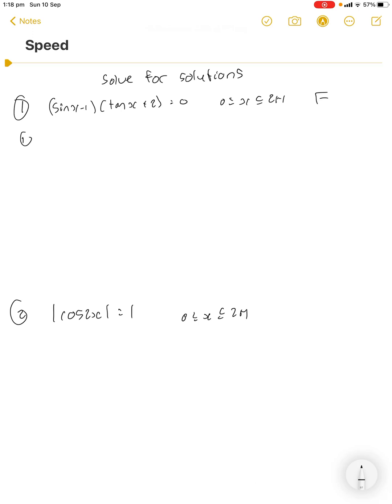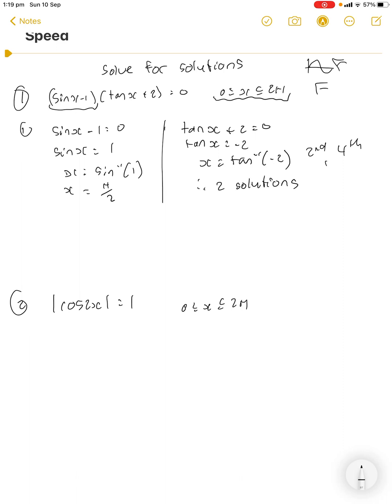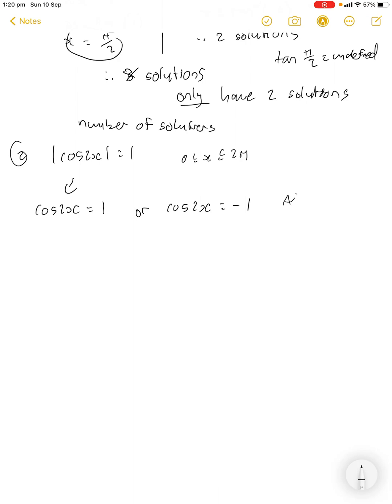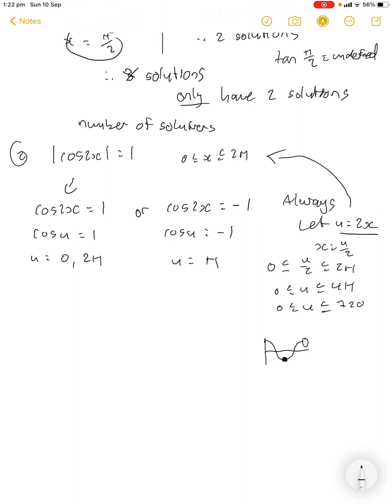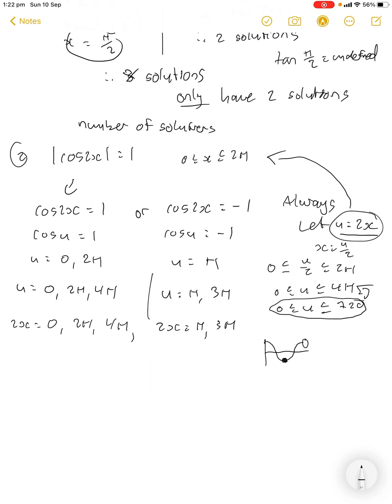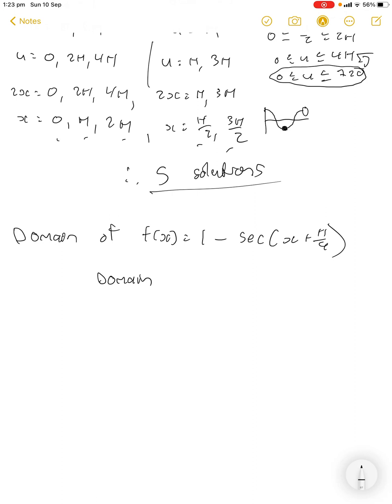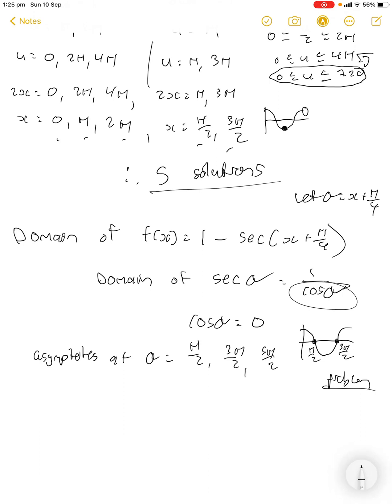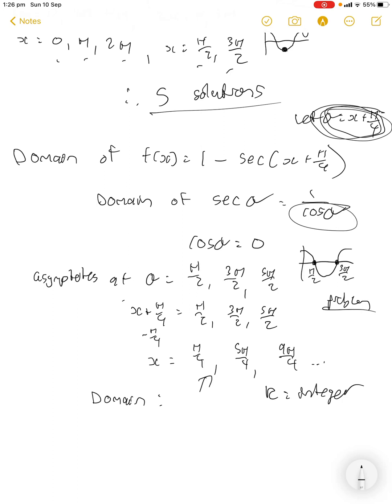Solving Trig Equations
Solving some trig equations and talking about their solutions